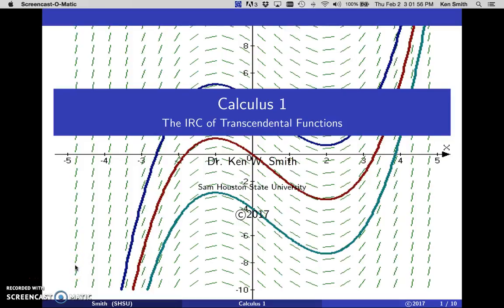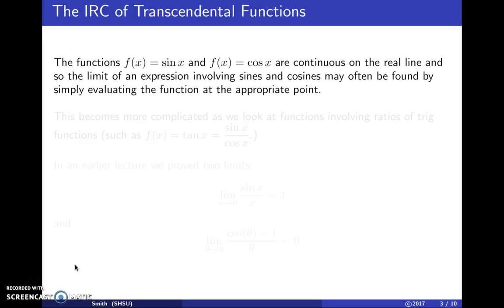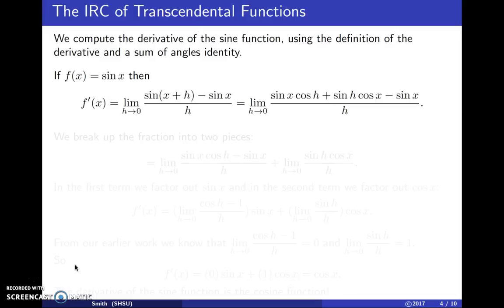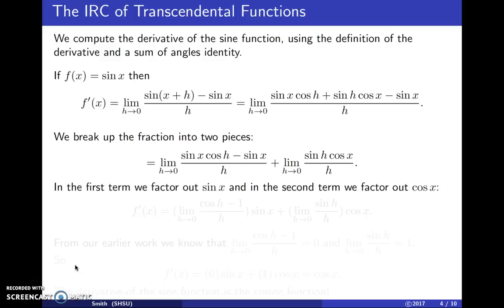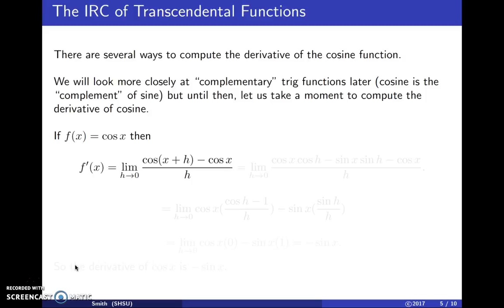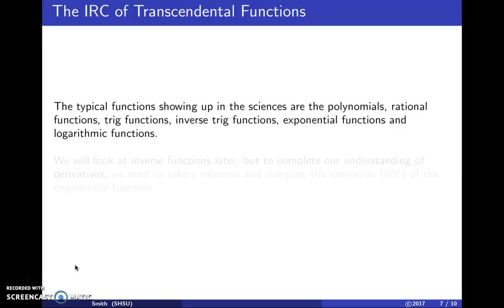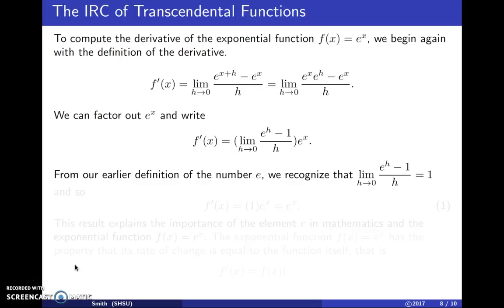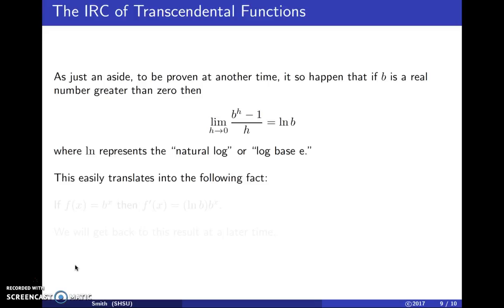MATH 1420 1 8a IRC of Transcendental Functions